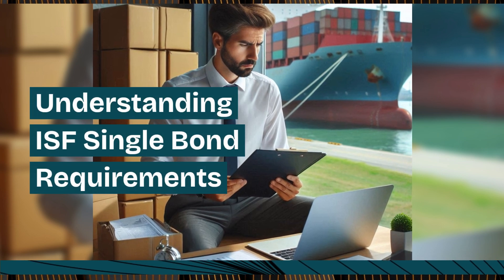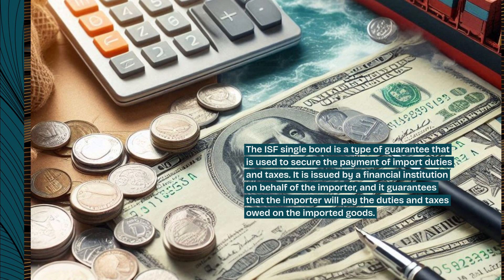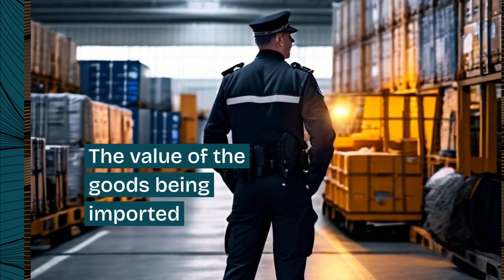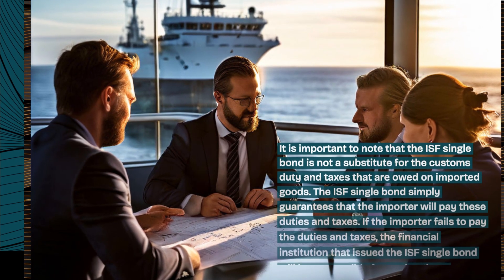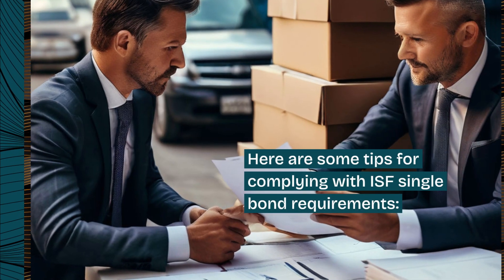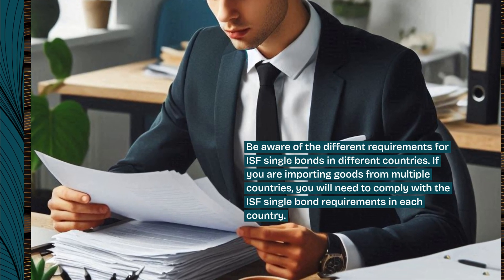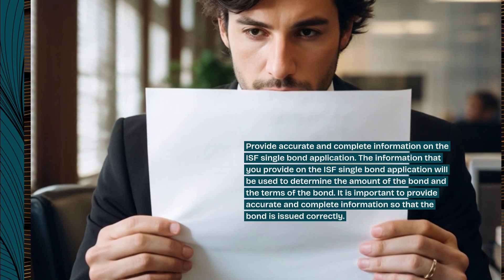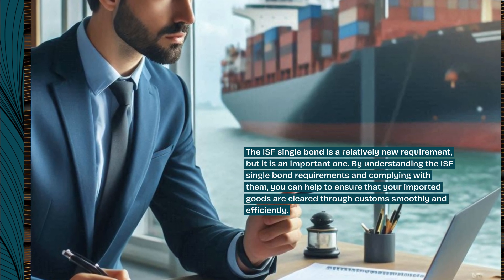Understanding ISF Single Bond Requirements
* e-Customs Clearing

Are ISF single bond requirements consistent worldwide? Find out in this eye-opening video as we dive deep into the differences and similarities in ISF single bond regulations across the globe. From essential details to key comparisons, this video reveals everything you need to know about this crucial aspect of international trade. Stay informed and educated on the latest trade policies and ensure your shipments meet custom requirements no matter where in the world they're headed. Don't miss this comprehensive breakdown on ISF single bond requirements - your ultimate guide to navigating the complexities of global customs regulations!